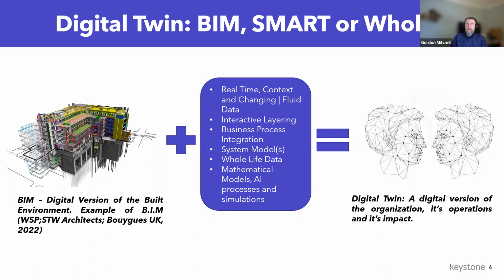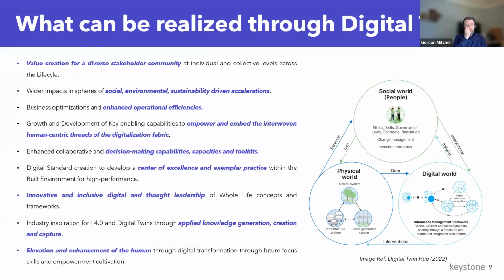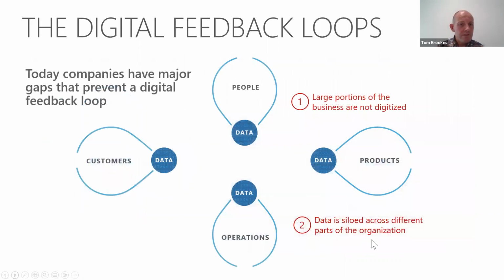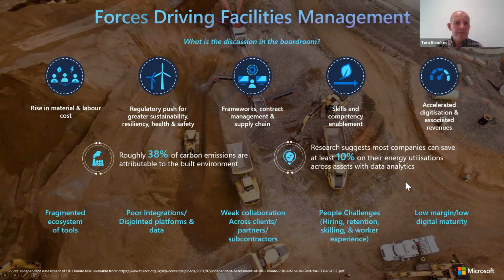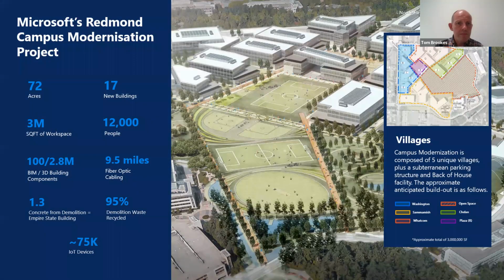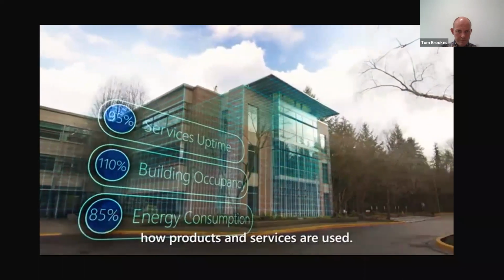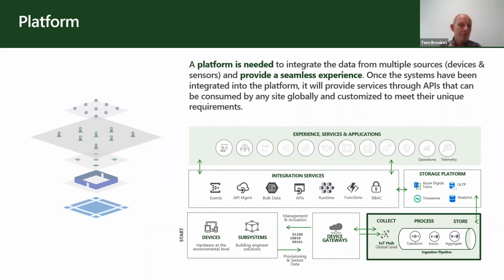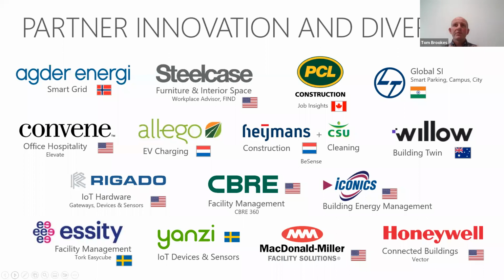The digital twin journey series Establishing the single source of truth